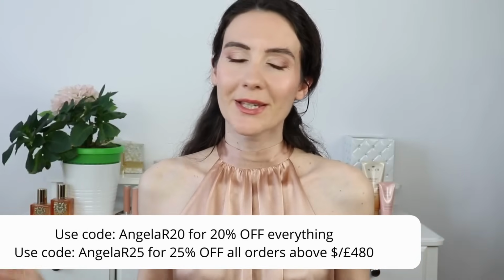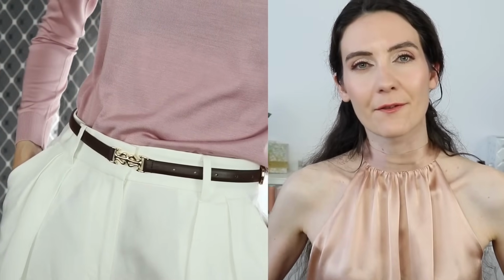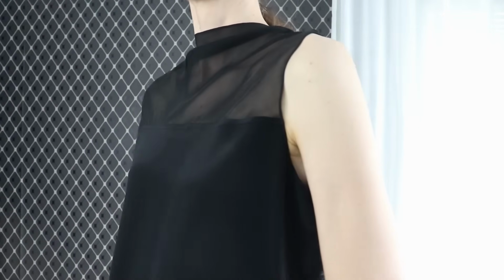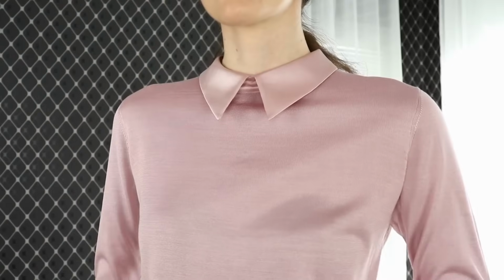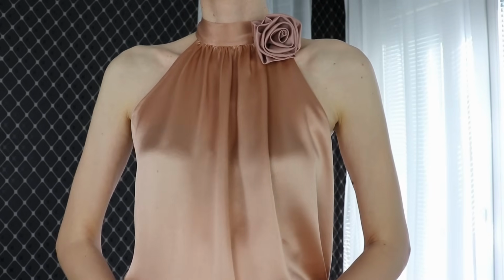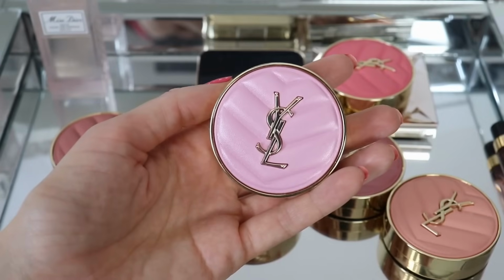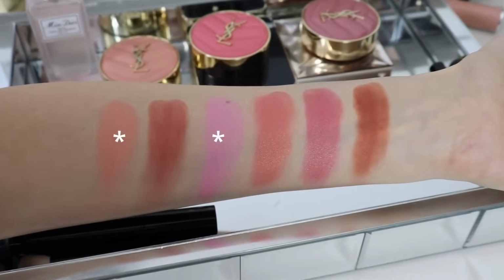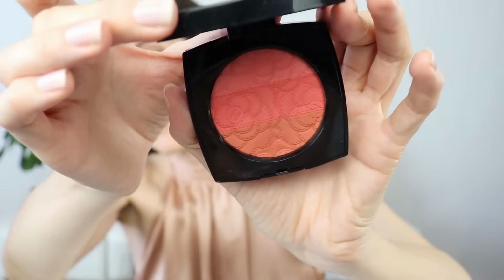Top 10 New Luxury Makeup Spring summer 2025| Beauty tips & Fashion Haul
Hi friends,
In today’s video I am sharing the best new Luxury makeup products that I tried for spring/summer 2025. I tried to choose only 10 luxury makeup products that I love but I have some honorable mentions too. I also wanted to share with you some beauty tips.

I also have the pleasure to share with you some of the key pieces of LilySilk’s Spring/summer 2025 collection. Lilysilk allowed me to choose the garments from their catalogue. Check out their website to see the whole collection.

YVES SAINT LAURENT | Make Me Blush Powder Blush in Babydoll Pink 42
YSL Blush in suave sunstone

All beauty products shown in this video have been purchased by me. My opinions reflected in these videos are 100% my own. I cannot guarantee that the products that I like and recommend will suit you.